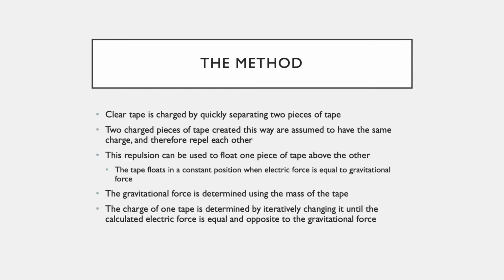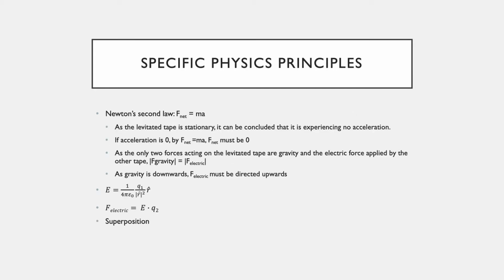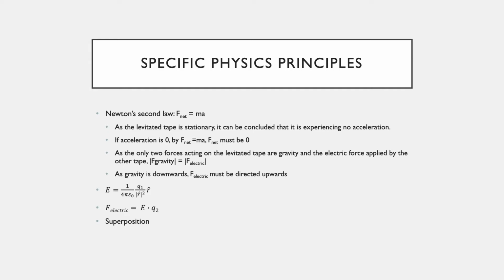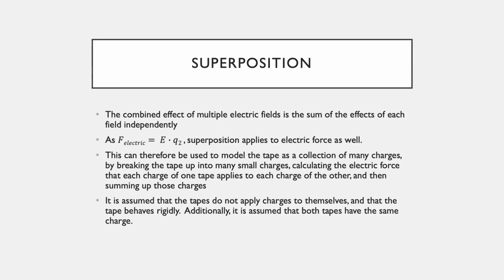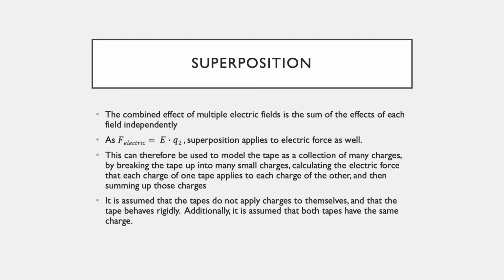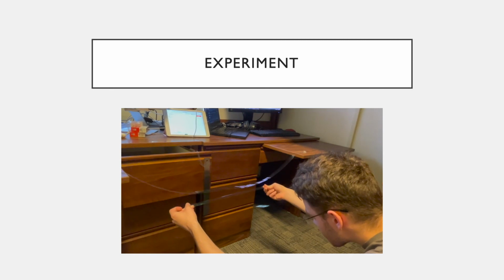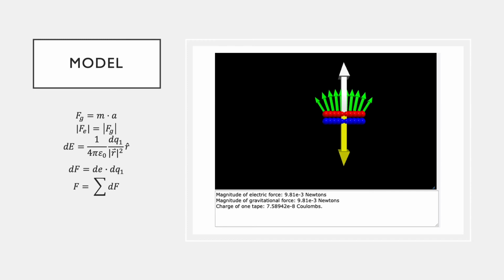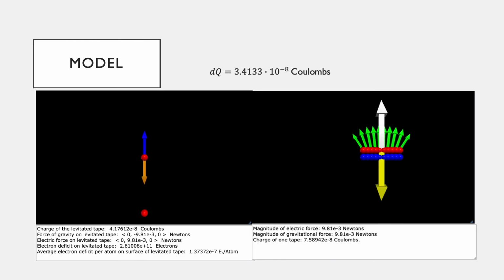Physics Lab 2